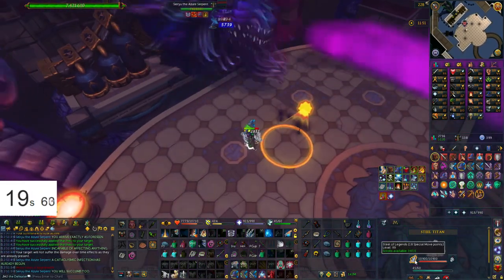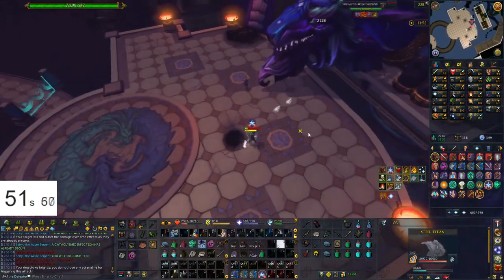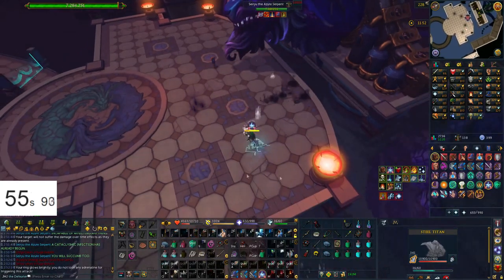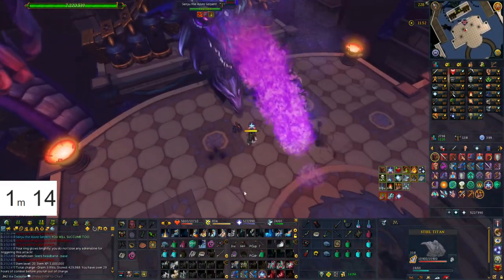Elite Dungeons - Seiryu Speed Rotation Guide (2 Cycle) RS3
Few people asking if it is possible to do etc, with a bit of practice its noo too bad. More in depth and mechanical guide on the main method of doing Seiryu to come next week. Enjoy